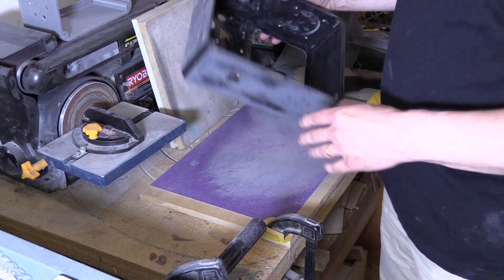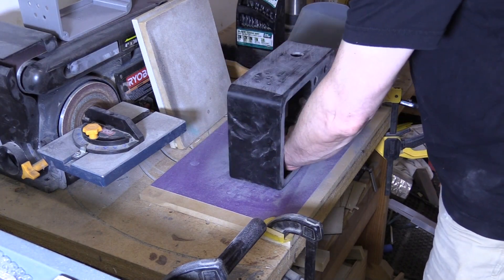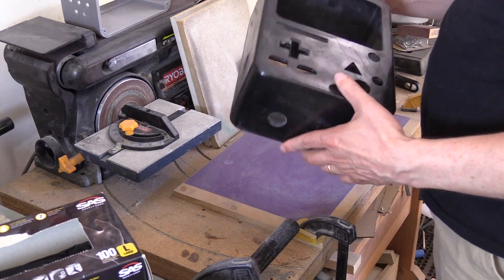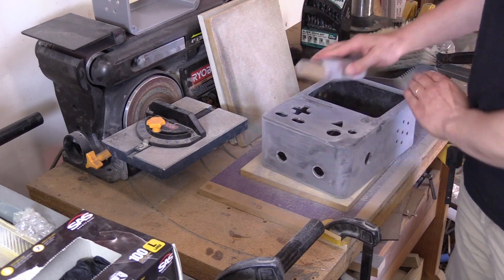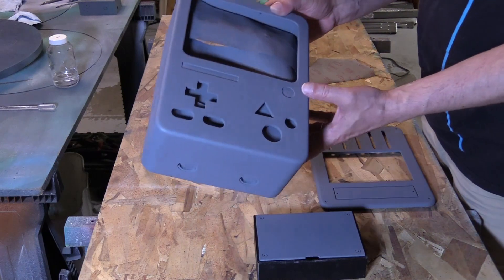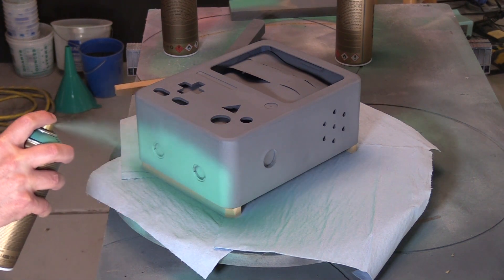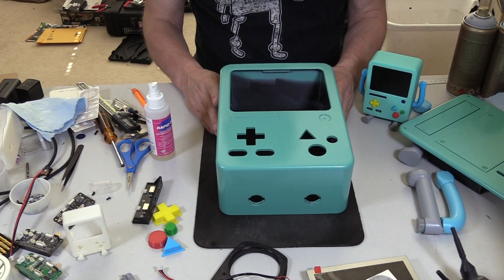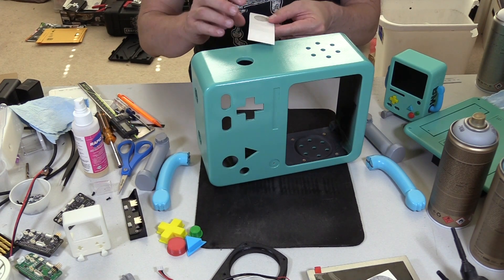Making Big BMO: Part 2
We continue making Big BMO. Sanding and painting the 3D printed body and adding other details.

Next up: Final assembly!